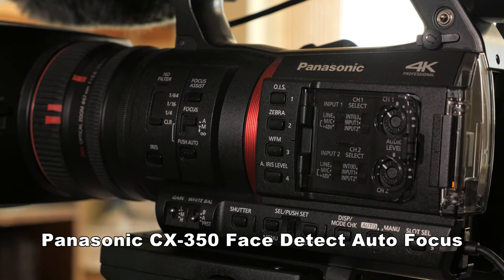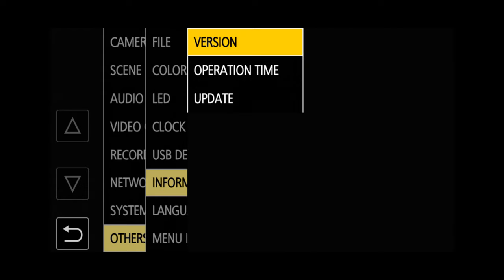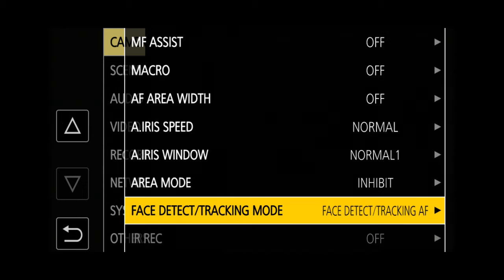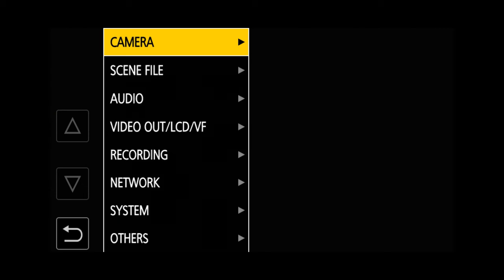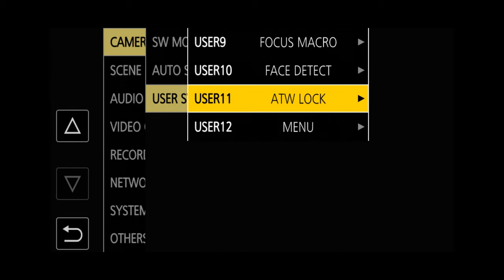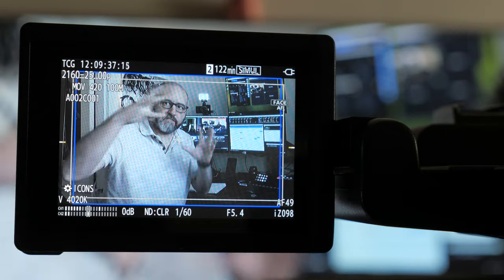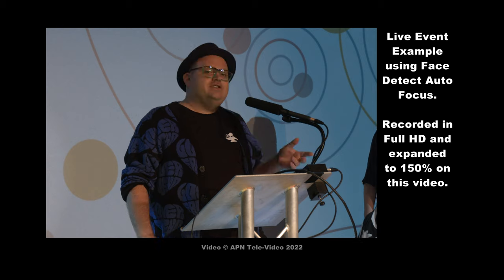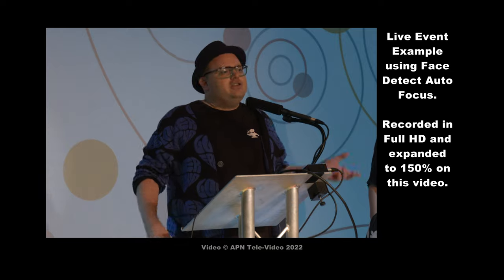CX350 Face Detect Auto Focus setup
Setting up the Face Detect Auto Focus on the Panasonic AG-CX350 camcorder.

If I can help you with video services please see my